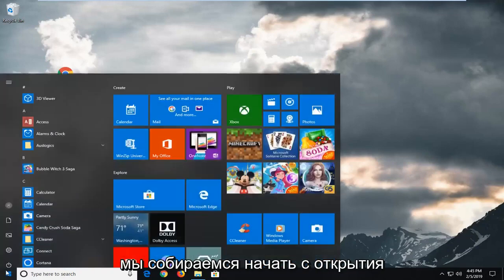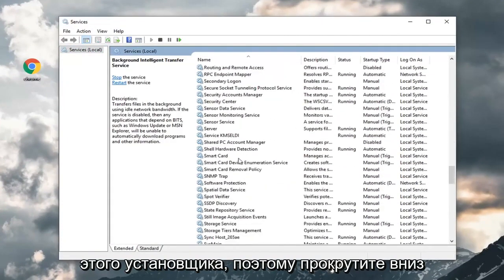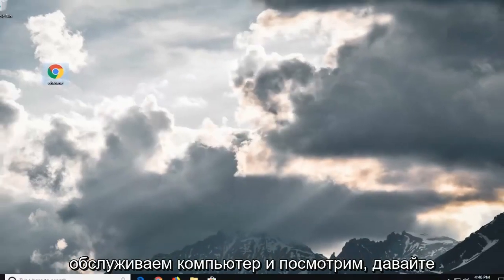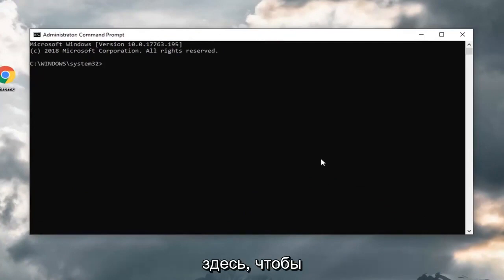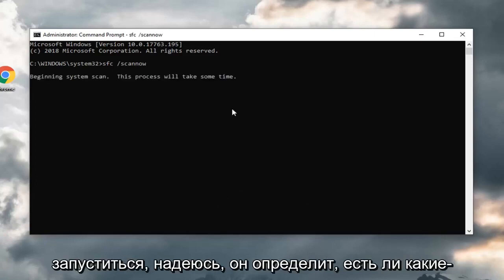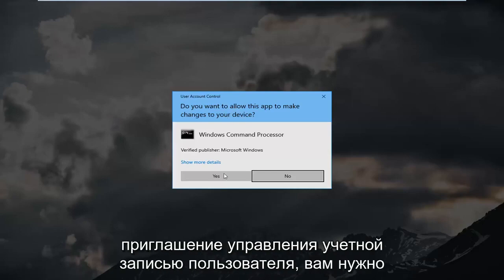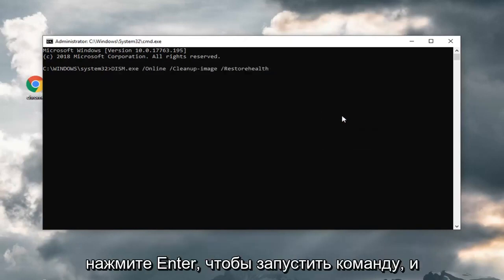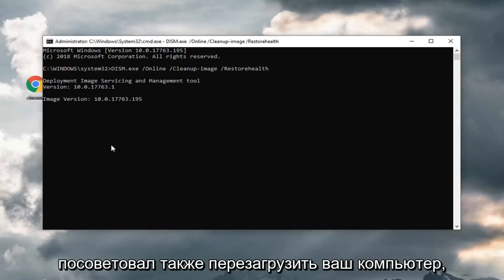Окно списка компонентов Windows пусто или пусто (решено)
Включение и отключение компонентов Windows пусто — как исправить в Windows 10 и Windows 11.

Используемые команды:
sfc /scannow

Если вы пытаетесь включить или отключить дополнительные функции, поставляемые с Windows, с помощью параметра «Включить или отключить функции Windows» в «Программы и компоненты» на панели управления, а «поле» списка компонентов Windows пусто (пустое), то вы в нужном месте, чтобы решить эту проблему.